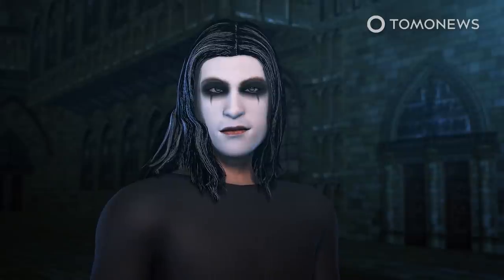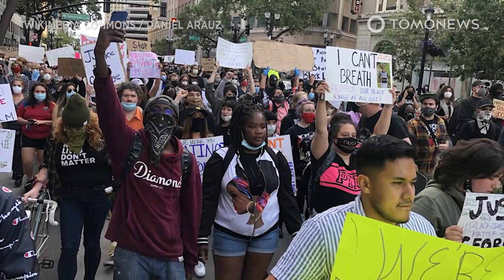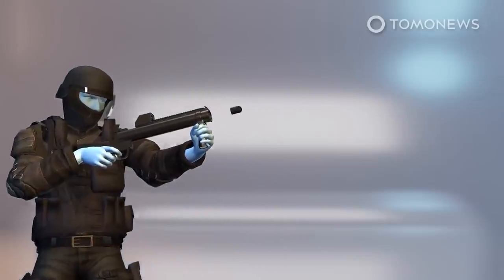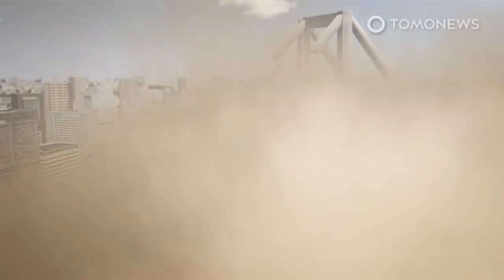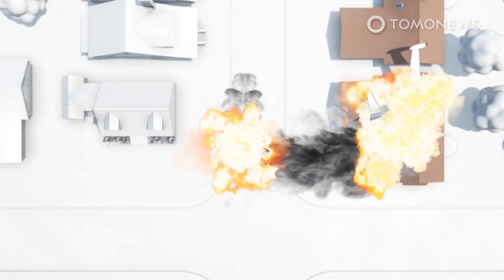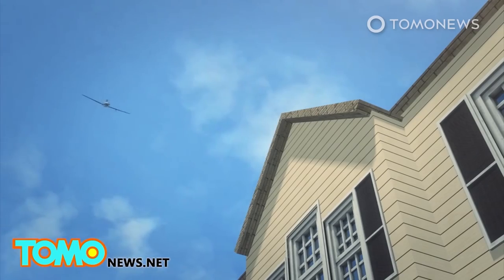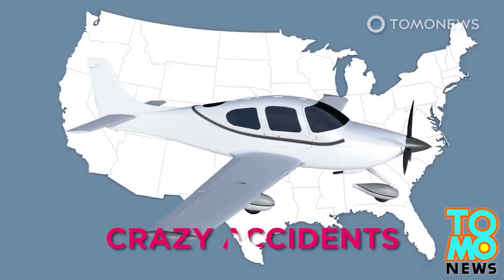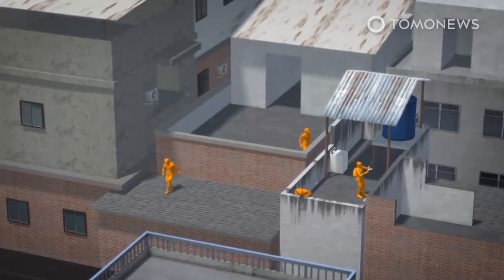The Baldwin Shooting: How Blanks Can Kill You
SANTA FE, NEW MEXICO — Actor Alec Baldwin recently fired a gun loaded with blank cartridges on a movie set, killing one and injuring another. Here are the ways in which blank cartridges can kill you:

The BBC reports that actor Alec Baldwin fired a dummy gun on a film set on Thursday, October 21, killing the director of photography and injuring the director.

Initial reports indicate that this was an accident caused by an improperly loaded prop gun.

The most famous death caused by a prop gun was that of actor Brandon Lee, who was killed while filming a scene in which his co-star fired a blank cartridge at him.

The film crew had made a mistake by not double-checking the gun’s barrel before loading it with a blank cartridge.

If they had checked, they would have found that the tip of a dummy bullet had broken off and was still stuck in the barrel of the gun.

A dummy bullet is a fake cartridge that is used to simulate a real bullet during filming.

When Lee’s co-star fired the gun at him, the exploding gases of the blank cartridge propelled the forgotten fragment of the dummy bullet forward, hitting Lee and lodging in his spine.

Another way in which blank cartridges can kill is if the gun is held too close to a person when it is fired, resulting in the force of the escaping gases breaking off a piece of skull or bone and pushing that fragment into a vital organ.

It’s also possible that a fragment of the blank cartridge’s metal casing can break off and exit the gun’s muzzle at high velocity. The paper or wax that keeps the gunpowder in place will also shoot out at high velocity.

Another risk is that residue from previous blank cartridges can build up in the gun’s barrel. If the gun is not cleaned properly, this residue can build up to a significant size, causing the gas explosion to become more violent and propelling the hard residue at fatal velocities.

The bottom line is that one should never shoot a blank cartridge from a short distance, and never aim at someone’s eyes or head.